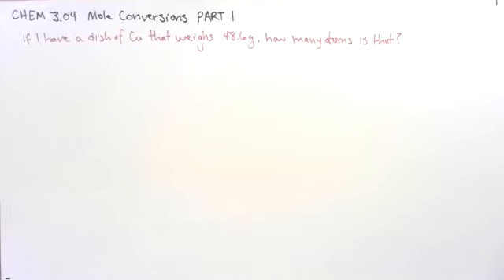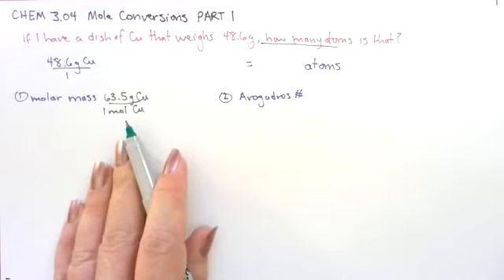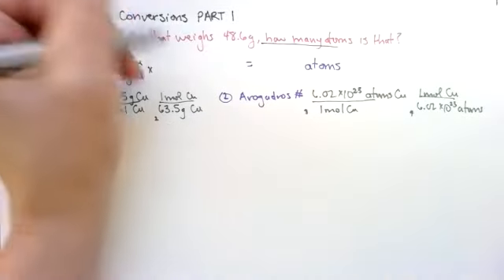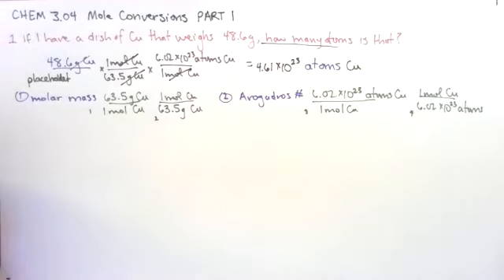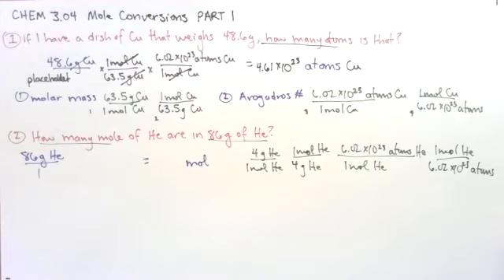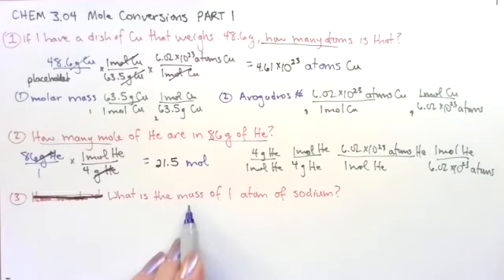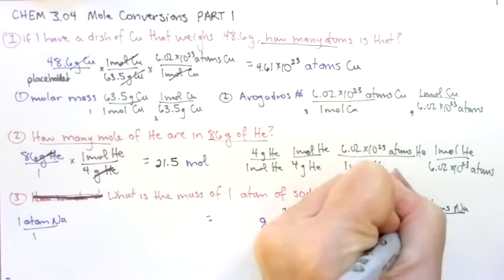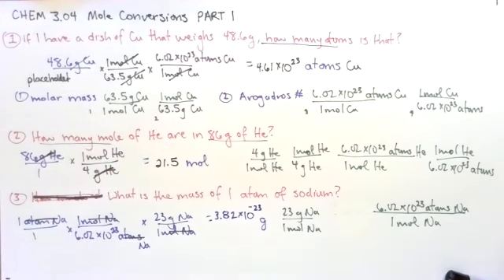CM 3.04 Part 1 Mole Conversions